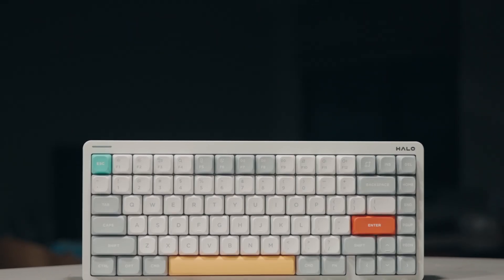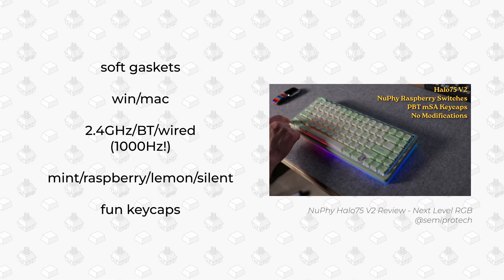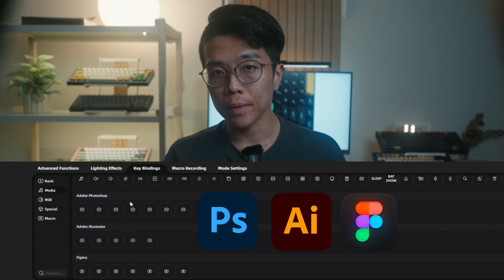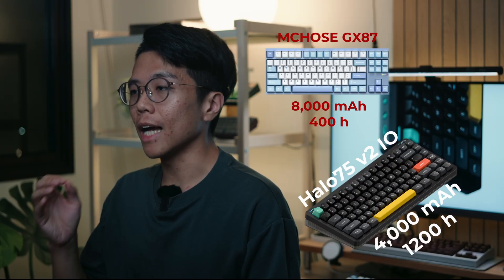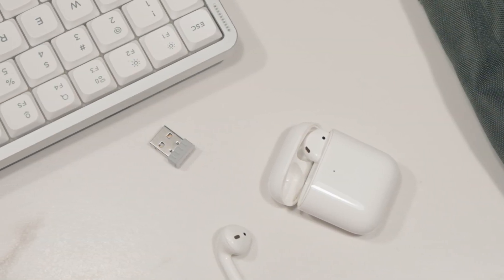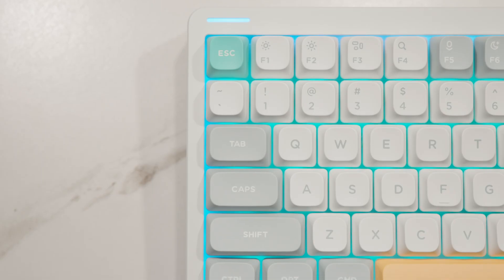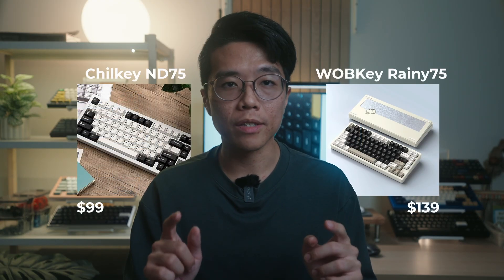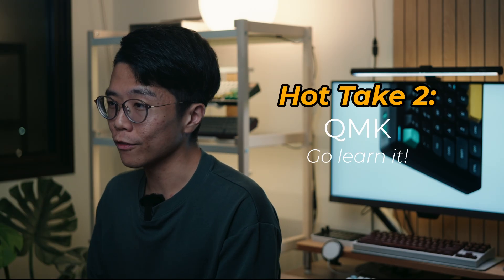Nuphy Halo75 IO EDITION Review | The best BUDGET Keyboard for Professionals?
In this video, we review Nuphy’s latest keyboard — the Halo75 v2 IO Edition. This might just be the best 75% keyboard for professionals. With web-based software (NuphyIO), improved battery life, and stunning aesthetics, it might just be. Whether you're upgrading from the standard Halo75 or looking for a no-hassle keyboard for productivity, this is one review you don’t want to miss.

## NUPHY SPECIAL PROMOTIONAL DISCOUNT ##
Use "BENFROMSG15" at checkout for $15 off every $100 on all Nuphy purchases!